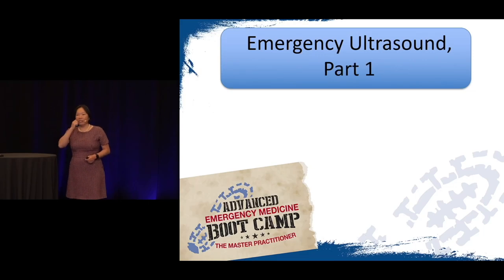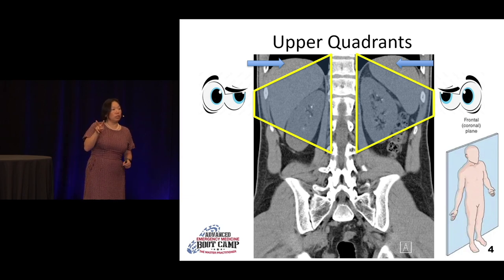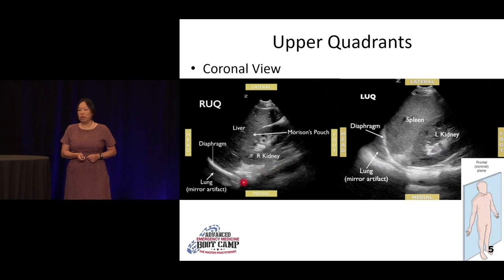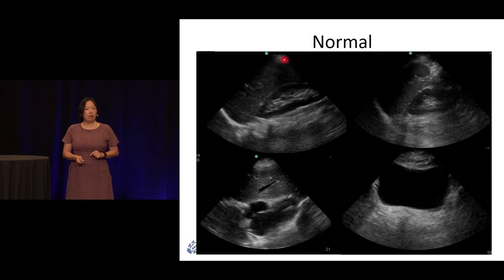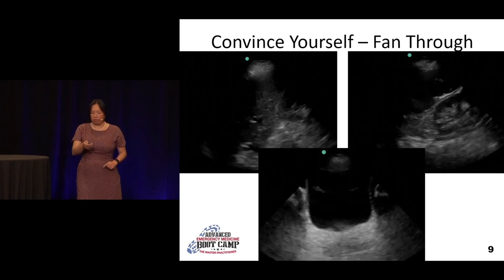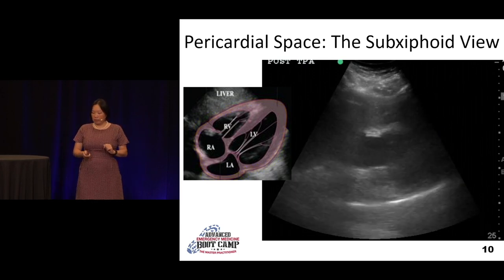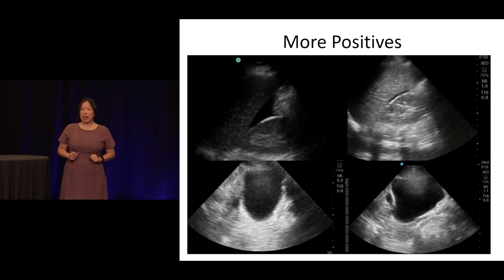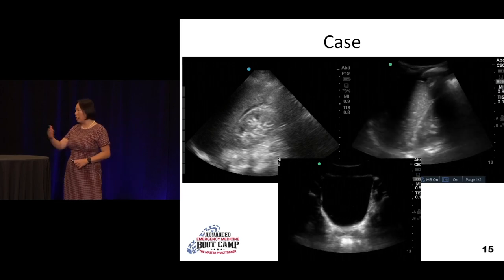Emergency Ultrasound, Part 1 | The Advanced EM Boot Camp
Emergency Ultrasound, Part 1 by Teresa Liu, MD

The Advanced EM Boot Camp Online CME Course

Experience 44 advanced topics with the best faculty in emergency medicine.

Learn critical care, airway interventions, trauma management, pediatrics,  cardiac care and more of what you need to become a master practitioner.